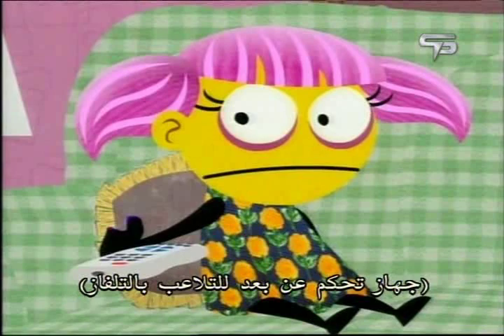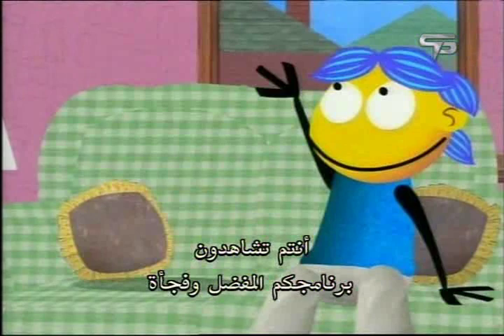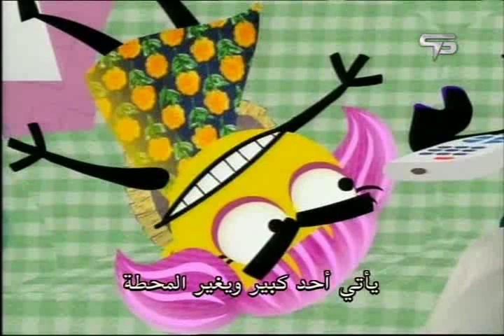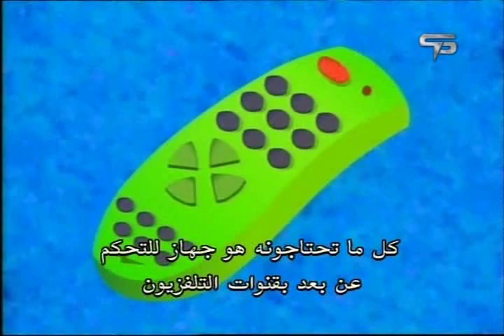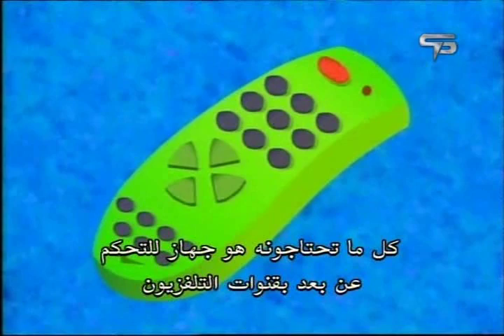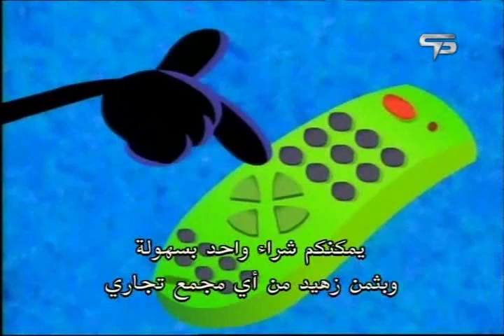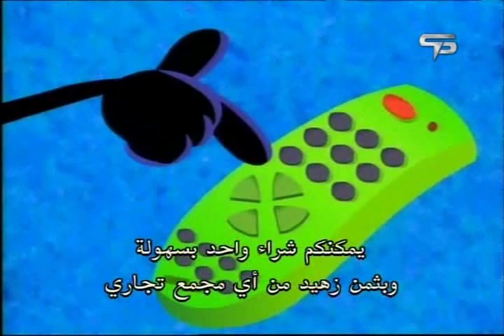Prank Patrol - Recipe for a prank - Rigged TV Remote